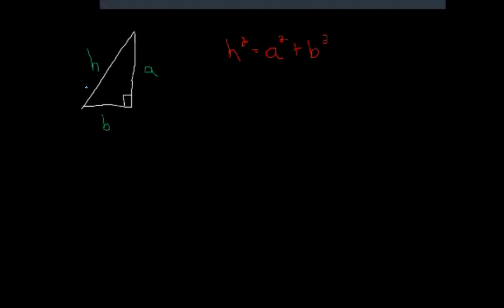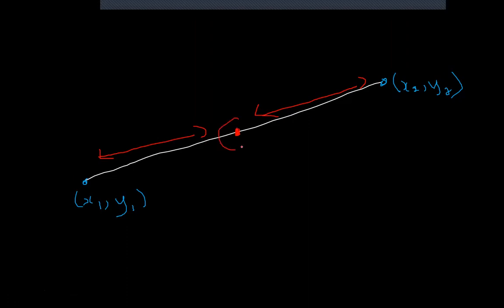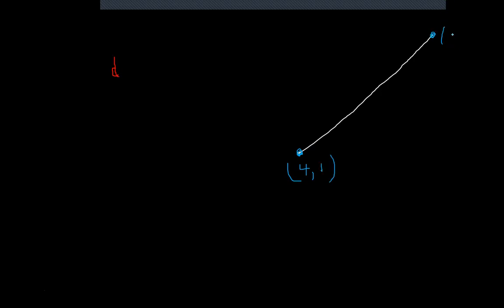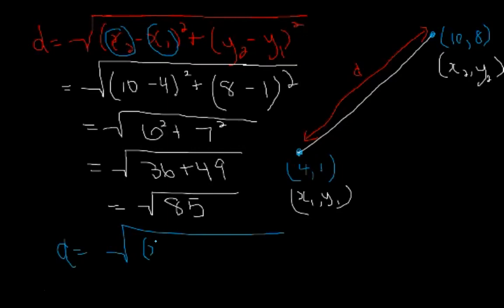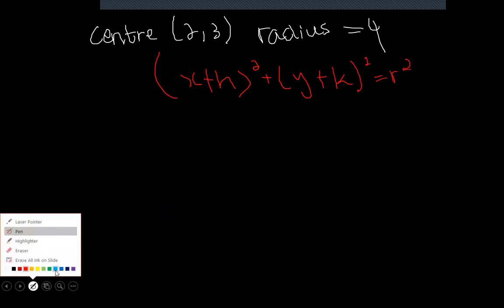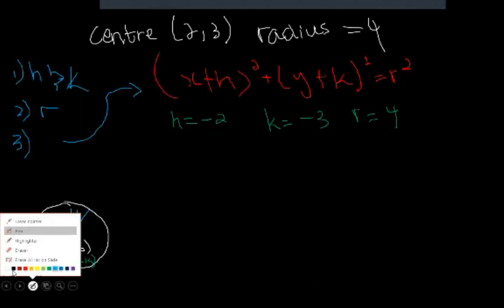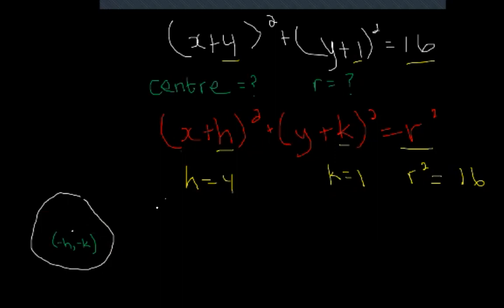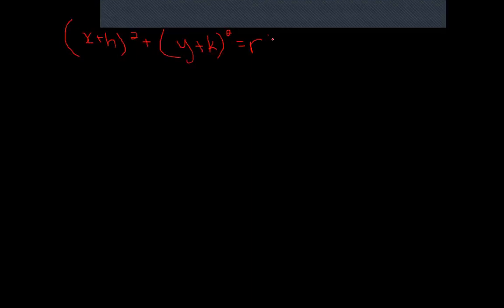Class 11 (part 1)